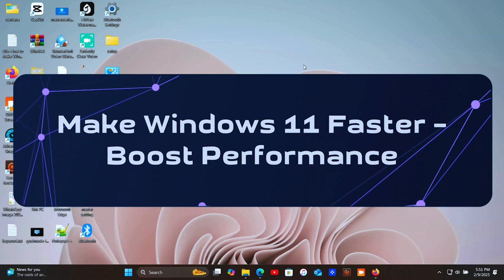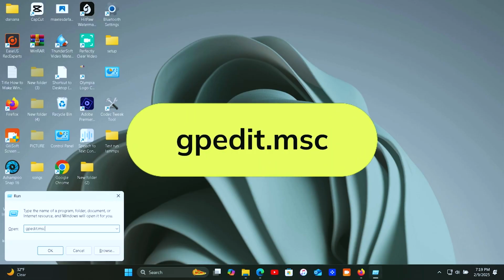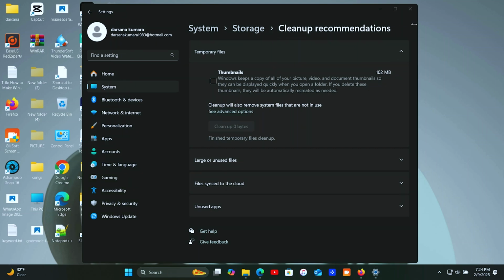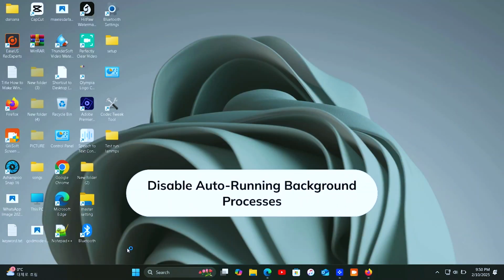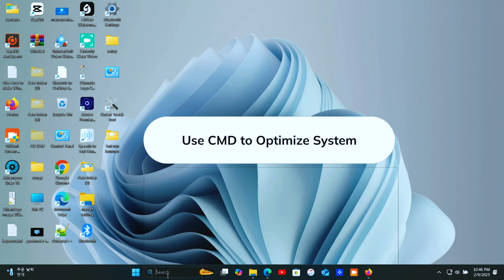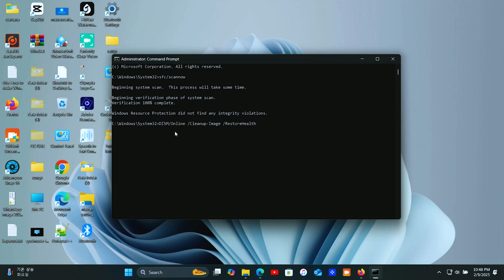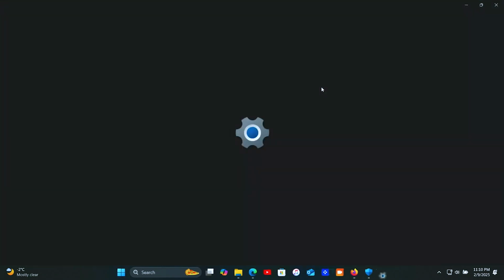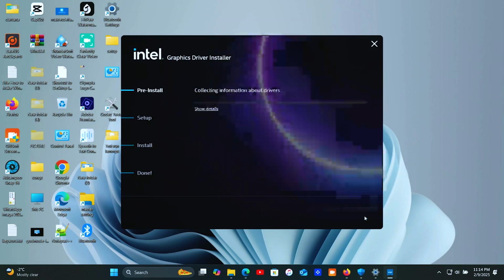The BEST Way To Speed Up Your Windows 11 PC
🚀 Speed Up Windows 11 Boost pc performance 🚀
Is your Windows 11 PC running slow? In this video, I'll show you simple and effective ways to boost performance without installing any third-party software! From disabling startup programs to using powerful CMD commands, these easy tweaks will make your computer run faster and smoother.

🔹 In This Video, You'll Learn:
✅ The best way to adjust visual effects for performance
✅ How to clean up storage and free up space
✅ Disabling background apps and unnecessary services
✅ Optimizing virtual memory (Pagefile)
✅ High-performance power plan settings
✅ Using CMD commands to repair and speed up Windows
✅ And more pro tips!

🔽 Timestamps video:
00:00 Intro
00:21 Disable Startup Programs
01:02 Adjust Visual Effects
01:38 Stop Background Apps
02:32 Clean Up Storage
03:29  Disable Unnecessary Services
04:10 Enable High Performance Power Plan
04:37 Disable Auto-Running Background Processes
05:27 Optimize Virtual Memory (Pagefile)
06:08 Use CMD to Optimize System
08:56 Update Windows & Drivers